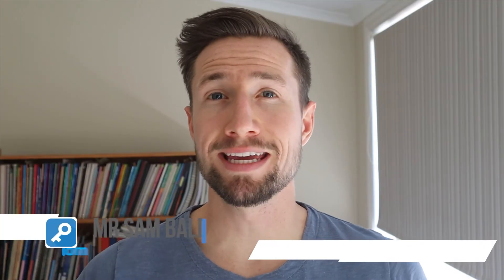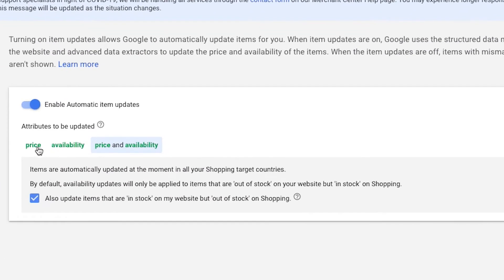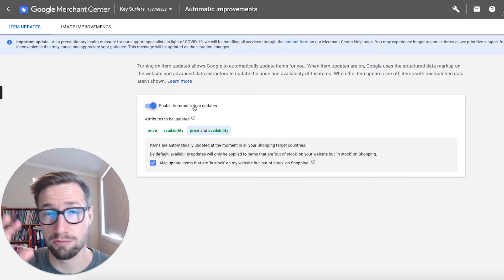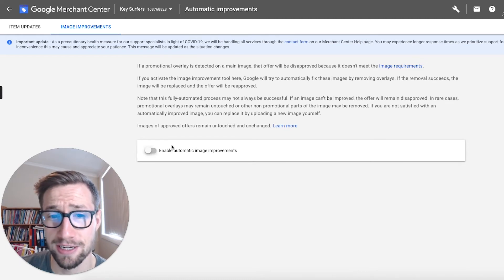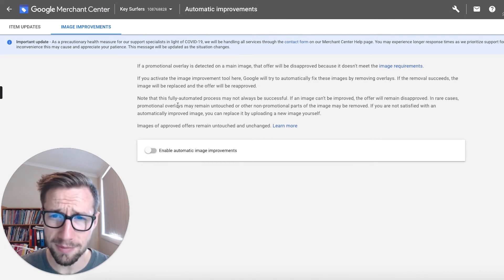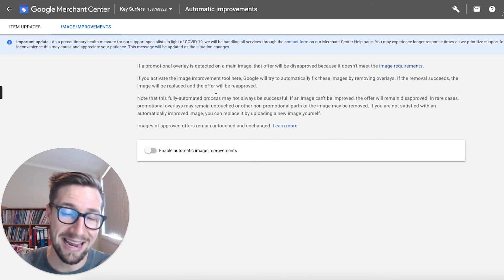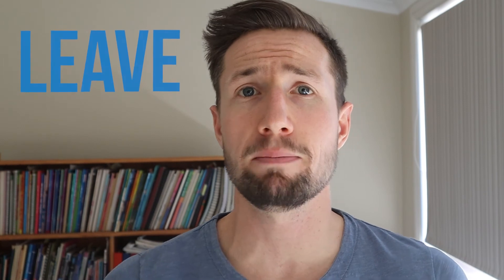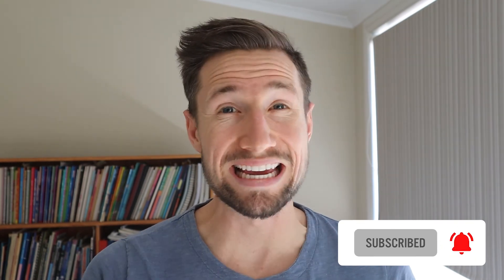How to Setup Automatic Improvements in Google Merchant Center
Keep your Shopping Ads alive without interruption. How? Allow Google to update your items on Google Shopping by enabling automatic improvements in Google Merchant Center.

Your Google Merchant Center product data and website must always be synchronized so you can keep your ads alive without any interruption. When you enable automatic item updates in Google Merchant Center, you allow Google to update your product details on Google Shopping, including price and availability. Using a schema markup, Google updates your ads when they notice a difference between your site’s microdata and Merchant Center product data. Google takes the information on the data markup on your store to continue with these updates.

Automatic item updates is specifically useful when you are using Google sheets for your product feed and you can't update it all the time. Take note that delay between data updates on your site and updates to your Google Merchant Center could result in incorrect product data and account disapproval. But you can avoid this delay and disapproved product data by enabling Merchant Center automatic item updates.

Since Google is updating your product data using your website's microdata, the number of mismatches between your website and Shopping ads are minimized. In return, the risk of your account getting suspended for product data mismatches is reduced. Therefore, you can continue showing your ads to shoppers, improve their user experience, drive more traffic to your ads, and increase conversion rates.

🔗 The video on Schema Markup that I recommend in this video will be added here SOON...

🕘 Timestamps:
0:00 Intro
0:18 How to Setup Automatic Improvements
0:35 Enable Automatic Item Updates
1:34 Image Improvements

SOCIAL